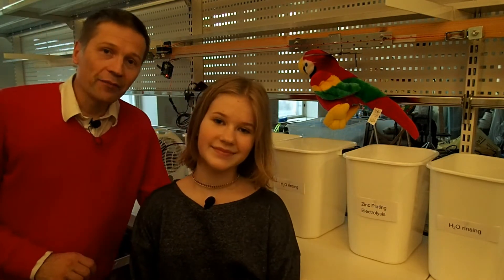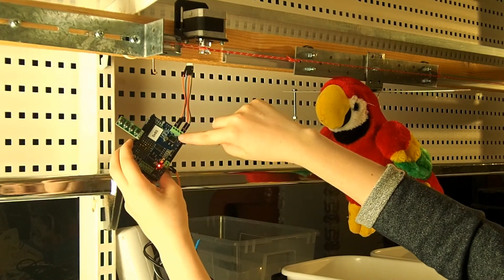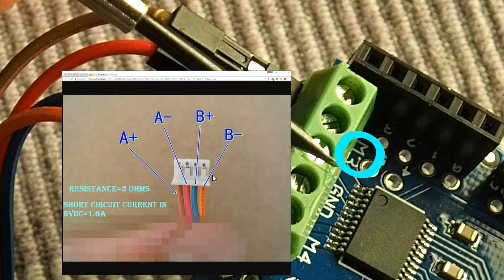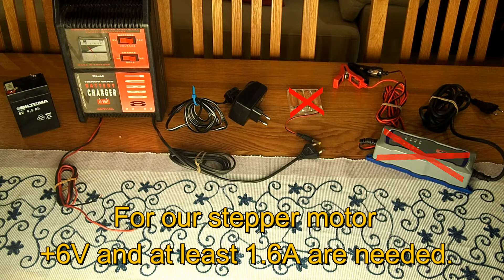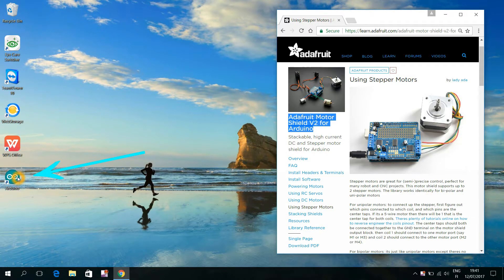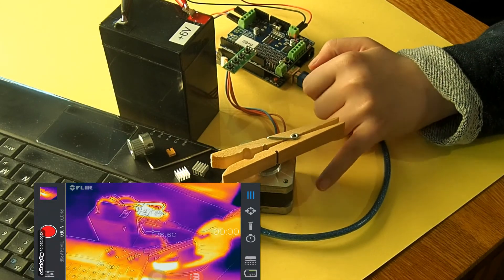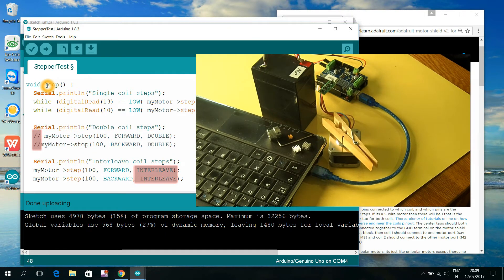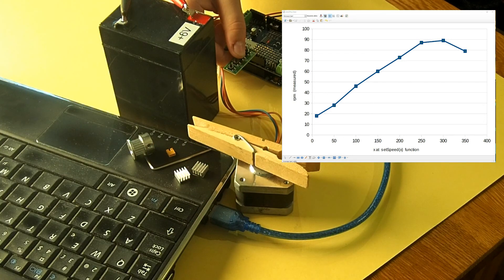20$ Robot (video #14)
We make a real world robot that costs only 20 $.